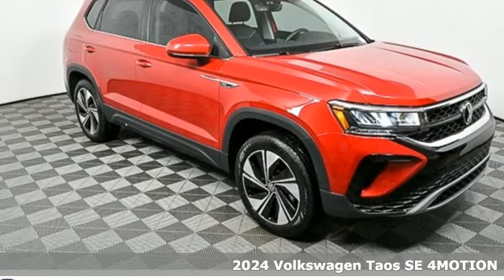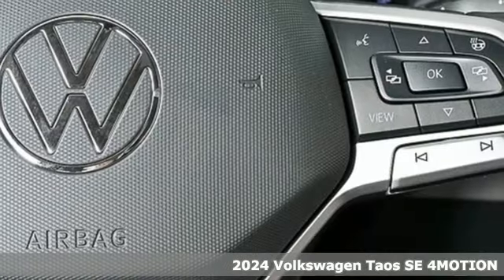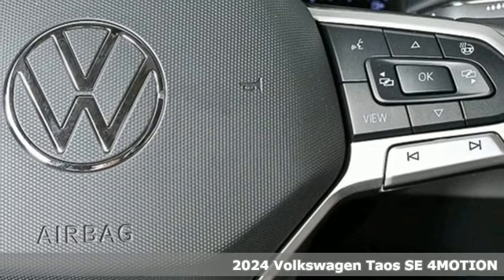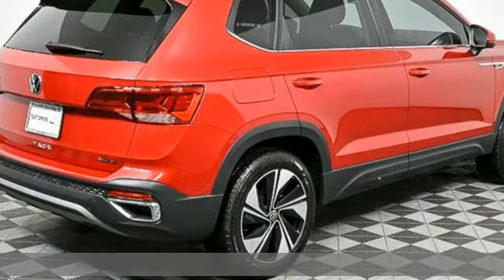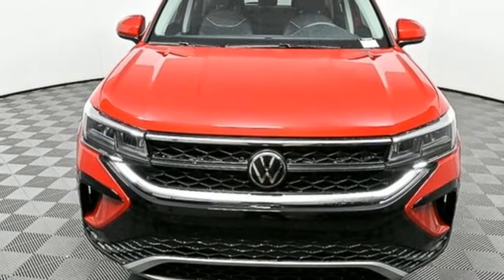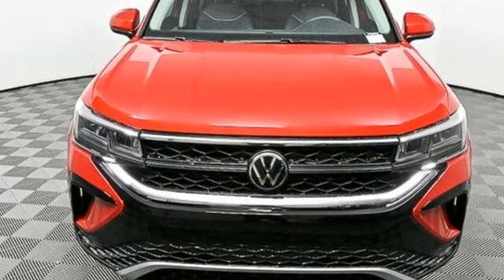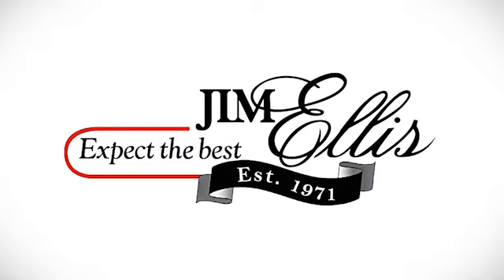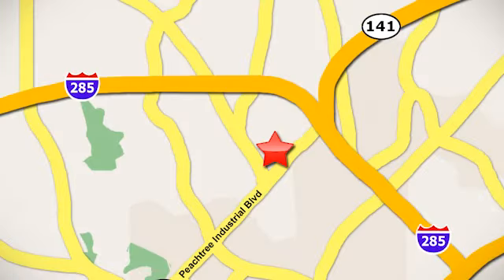New 2024 Volkswagen Taos Atlanta, GA VS24013 - SOLD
Year: 2024
Make: Volkswagen
Model: Taos
Trim: 1.5T SE
Engine: 1.5L I4 Turbocharged DOHC 16V LEV3-SULEV30 158hp
Transmission: 7-Speed DSG Automatic with Tiptronic
Color: Red
Interior: Black
Stock #: VS24013
VIN: 3VVUX7B2XRM031563

Address:
5901 Peachtree Industry Boulevard